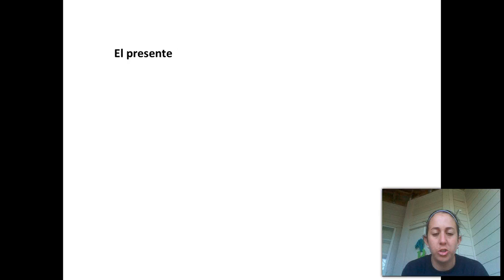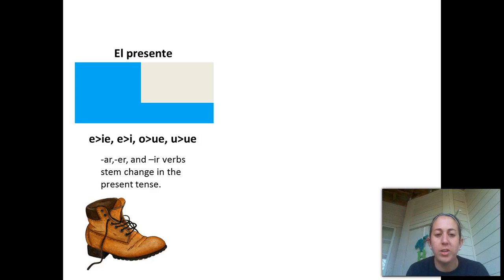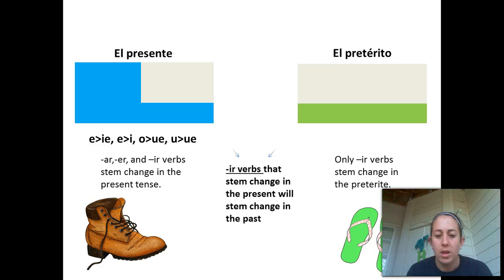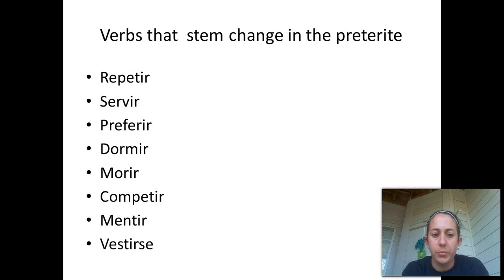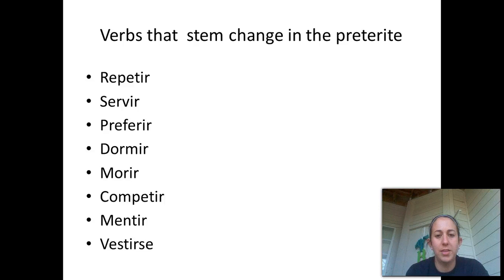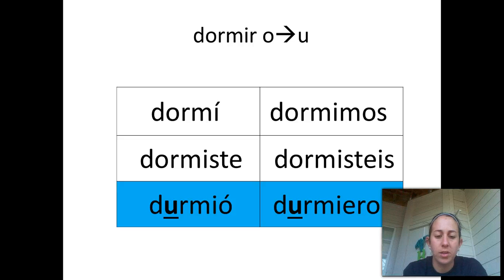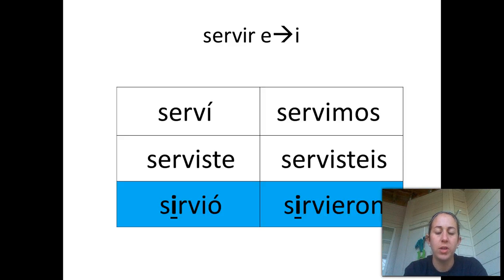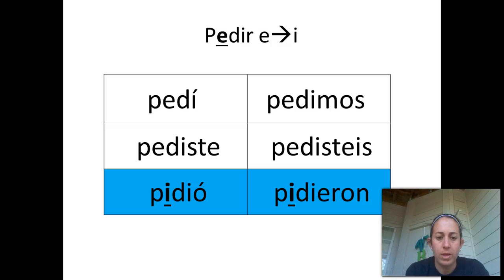preterite stem changer video